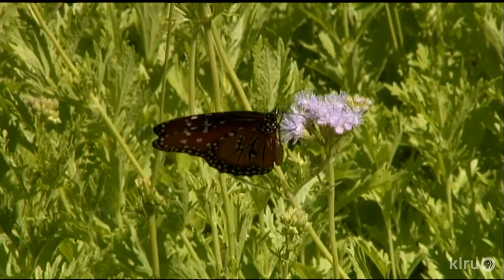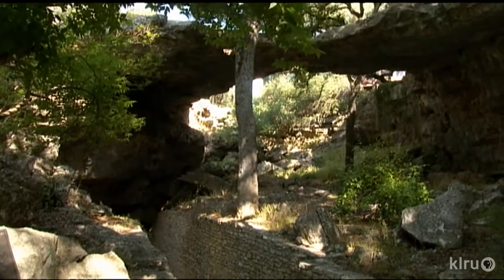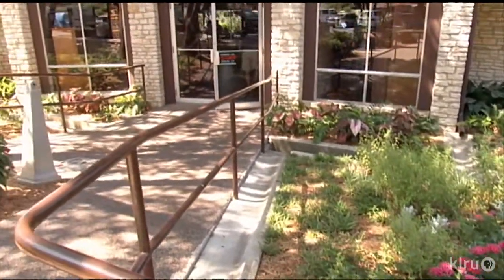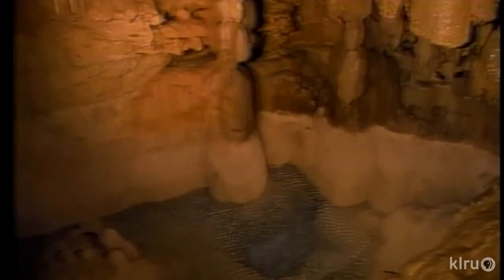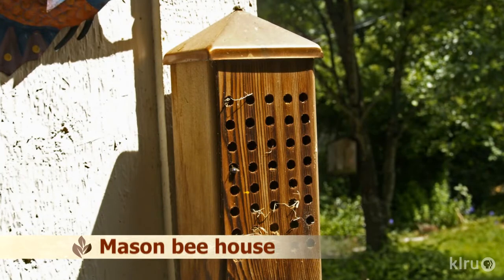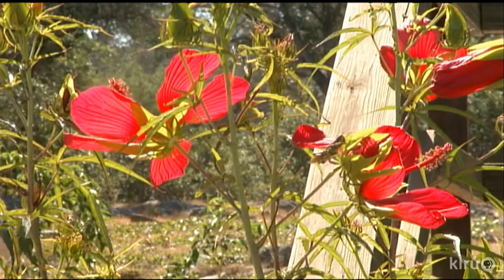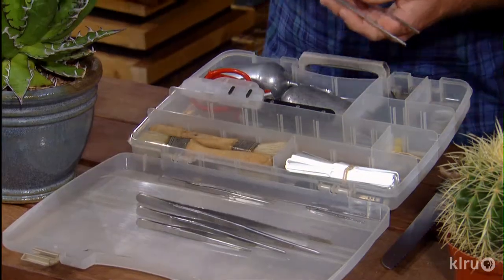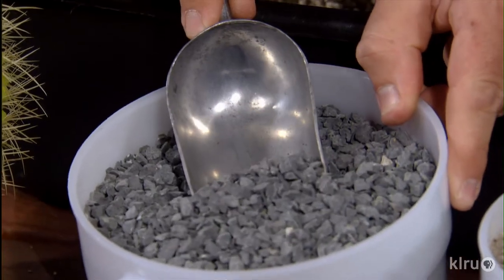Central Texas Gardener|May 19, 2012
Identify the busy bees in your garden, their clever tricks, and how to protect them with Beekeeper and Pollination Strategist Kellan Vincent.  On tour at Natural Bridge Caverns, see how what we pour on top of our gardens ends up in the aquifers.  Daphne answers: why are fall-blooming plants flowering now? Her pick of the week is native perennial hibiscus, Texas Star hibiscus, a pollinator draw and brilliant stand-out in hot weather.  Jeff Pavlat from the Austin Cactus & Succulent Society  shows off his handy toolkit to tend spiky plants.